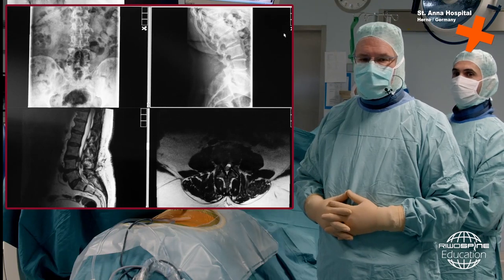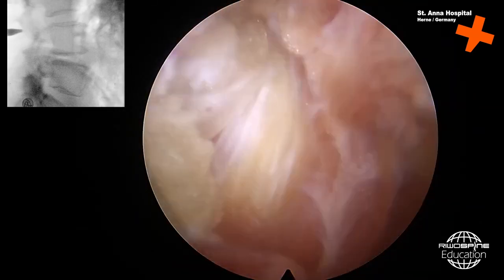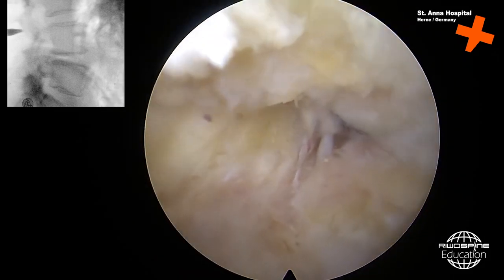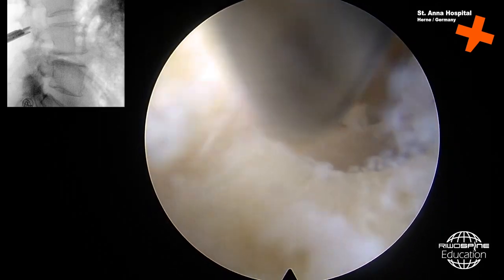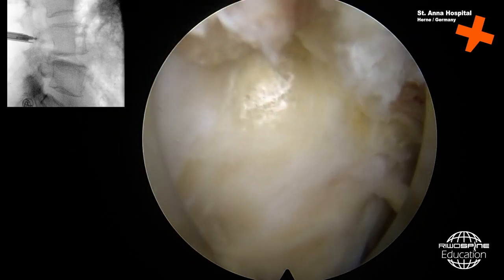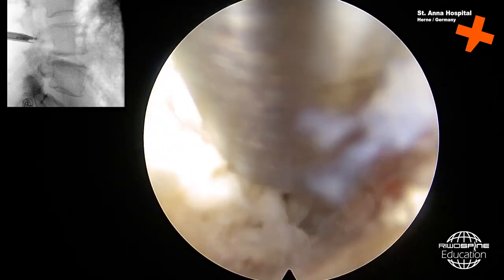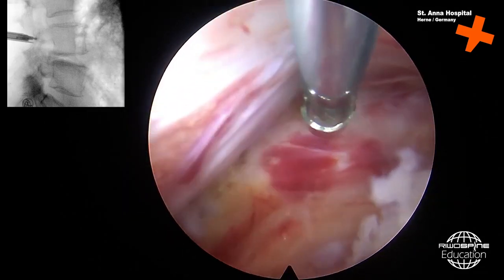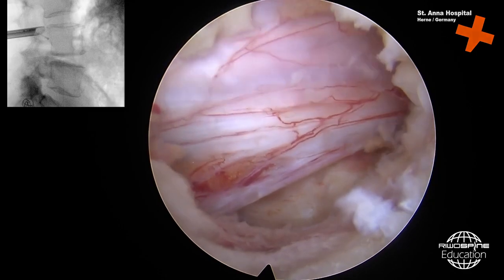RIWOspine Full endoscopic Spine Surgery Case of caudal migrated disc fragment at L3 L4